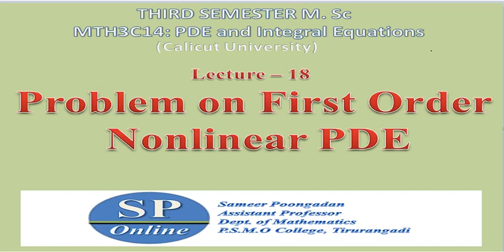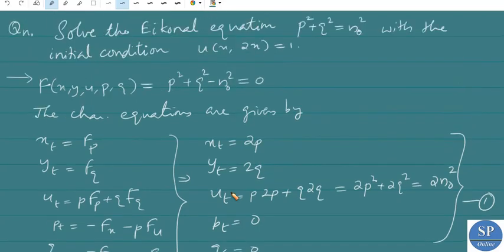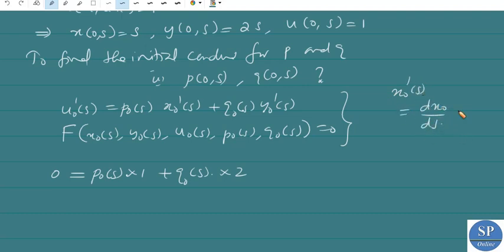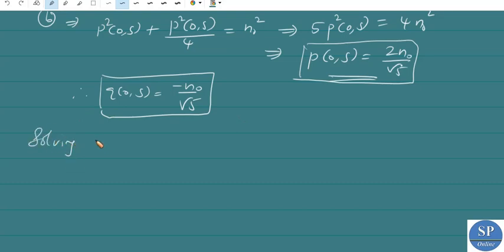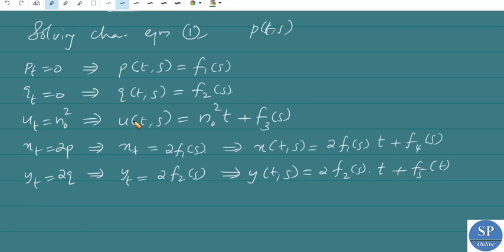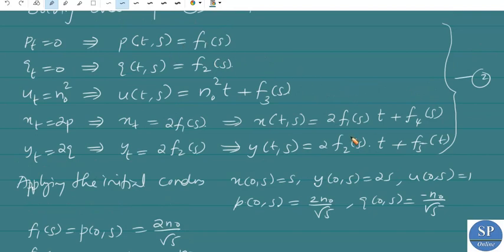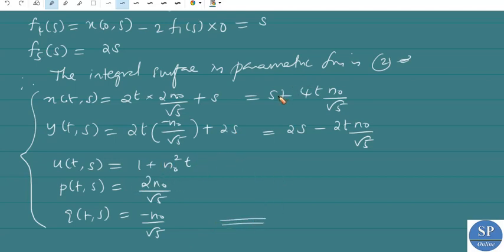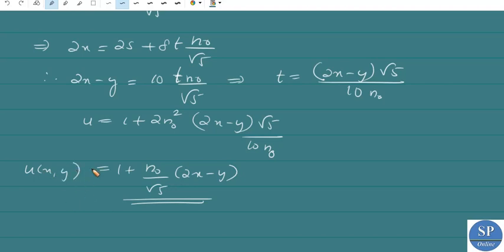S3 M.Sc; PDE; Lecture 18-Problem on First Order Nonlinear PDE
Online lecture of a problem on the topic " First Order Nonlinear PDE " (in Module 1 of  the paper MTH3C14: PDE AND INTEGRAL EQUATIONS for M. Sc Third Semester Mathematics Course in Calicut University)